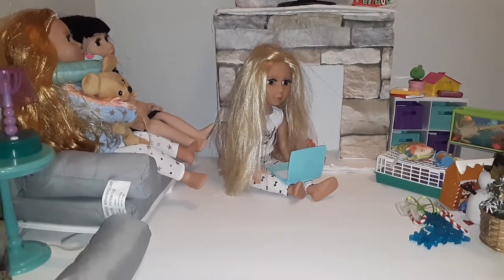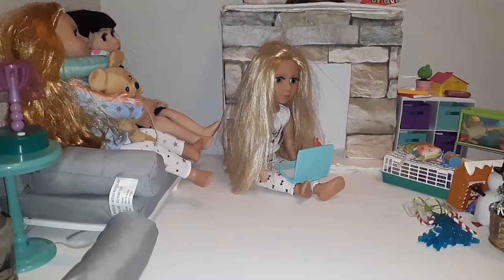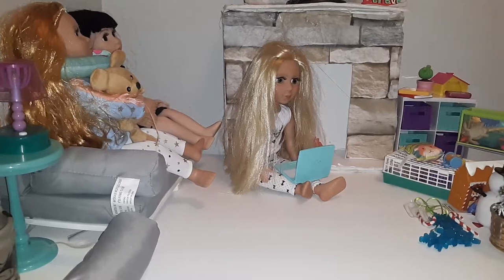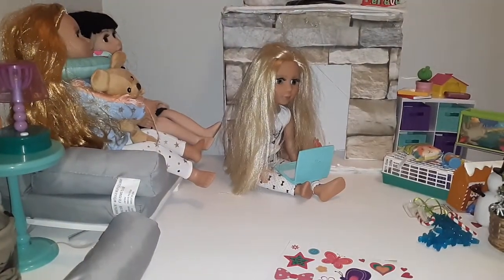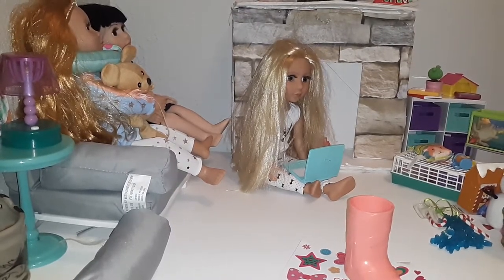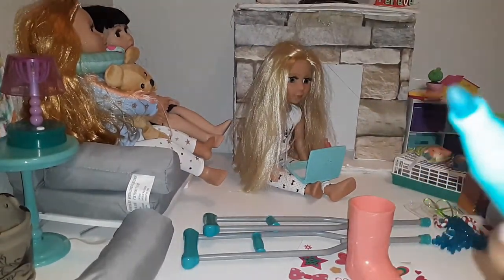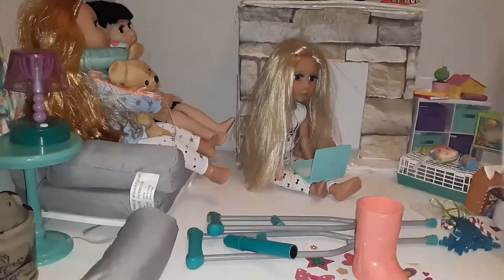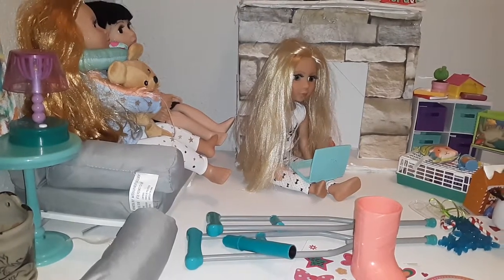Unboxing my life as crutches/ cast set 18 inch doll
American girl my life doll house furniture Christmas  Halloween 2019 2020 trump biden obama